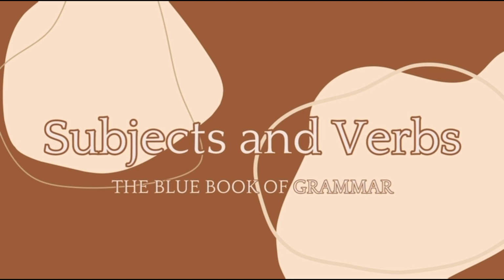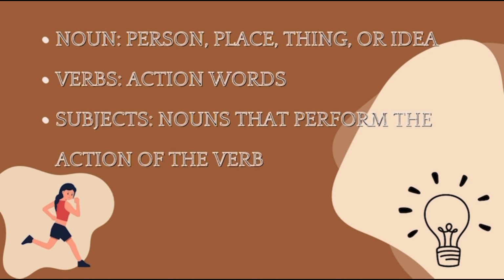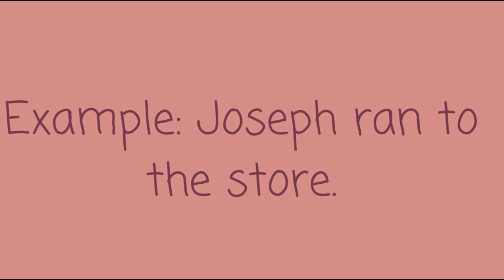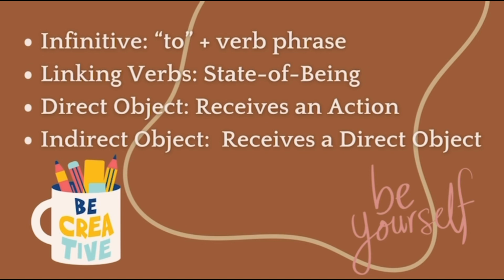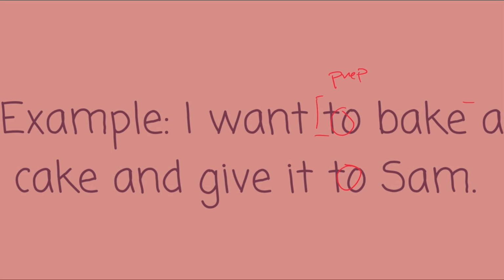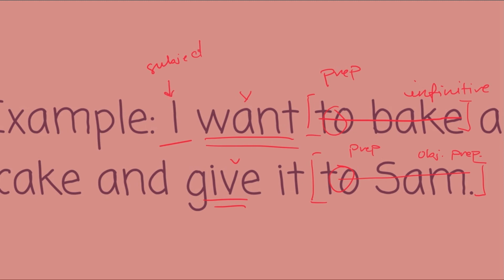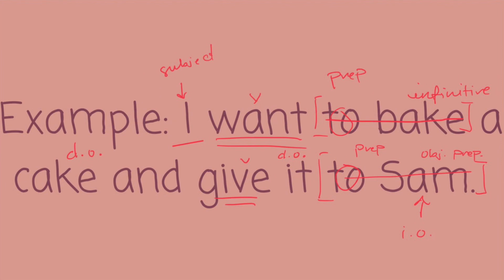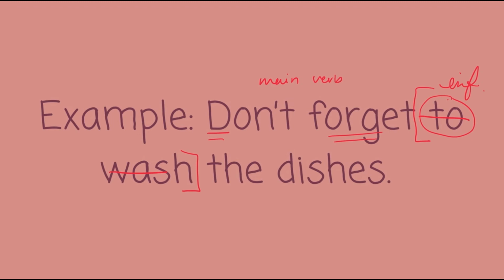Subjects and Verbs: Blue Book Lesson 1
In today’s video, we will be exploring the first lesson in The Blue Book of Grammar by Dr. Jane Strauss. I will provide a link to the book below!

Subjects and verbs are crucial to our understanding of the English language. Whether you are learning English for the first time, in school, or reviewing for a standardized test, this is the first place to start!

Chapters:

Intro: 0:00
Definitions: 0:48
Rule 1: 2:30
Definitions: 3:49
Rule 2: 8:00
Rules 3-4: 8:58
Outro: 10:22